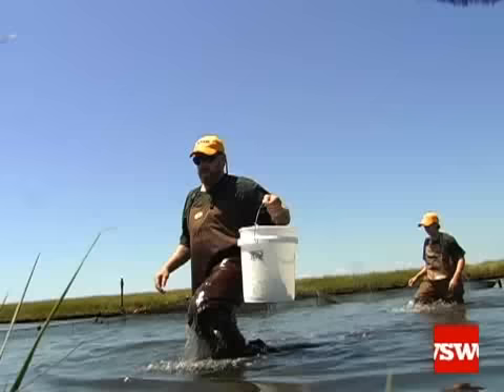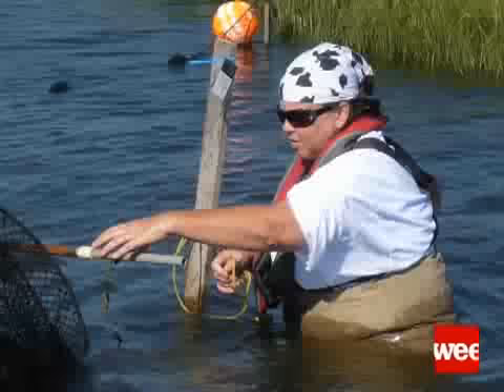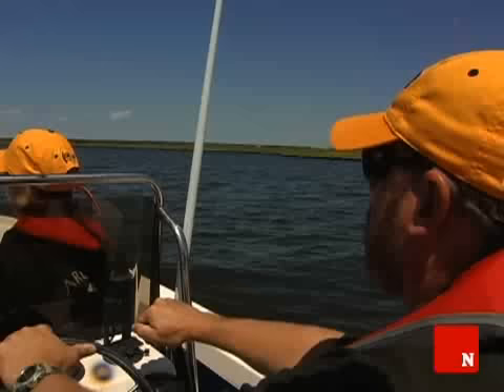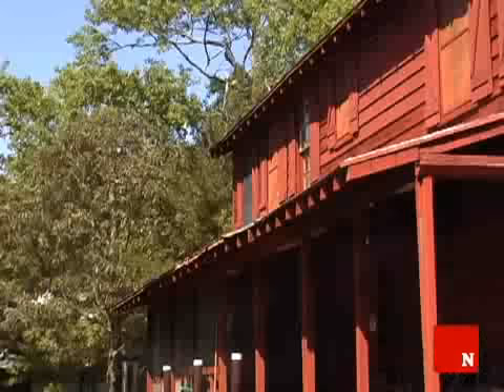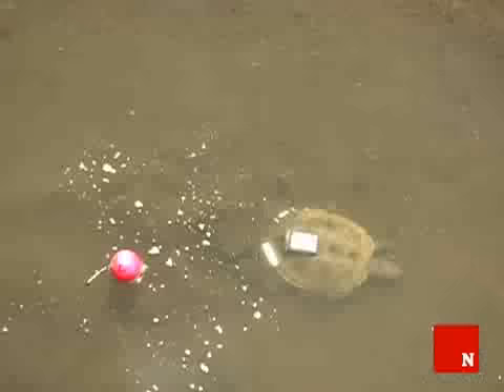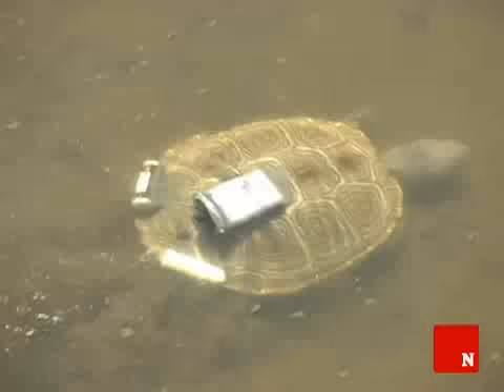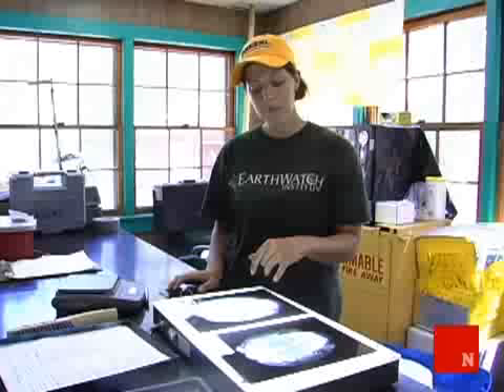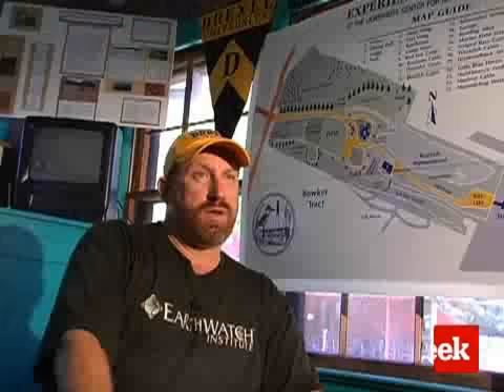Conservation in an Unlikely Place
7/13/08: Volunteers who pay to spend their vacations studying turtles on the coast of New Jersey. (Video: Ira Spitzer)